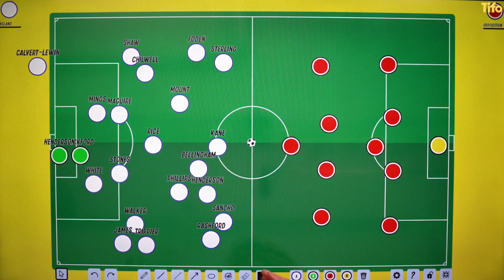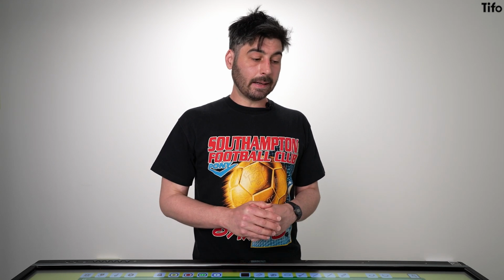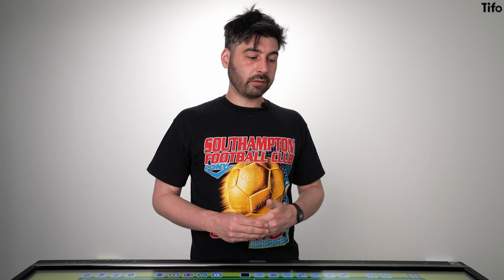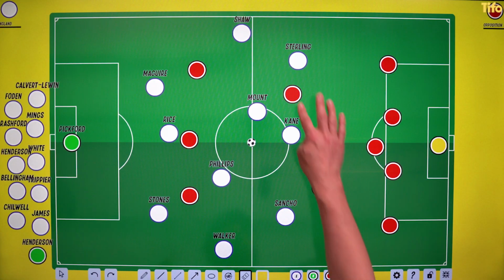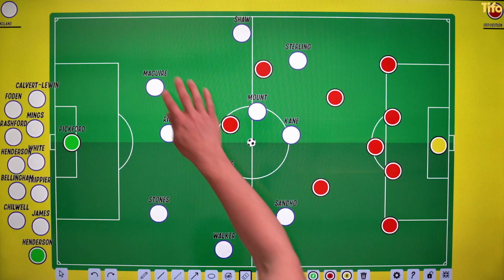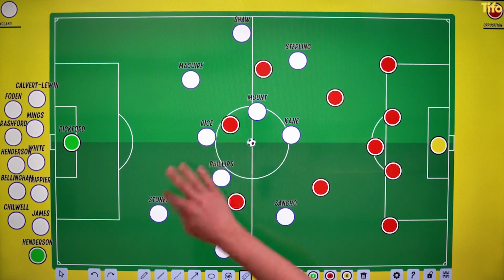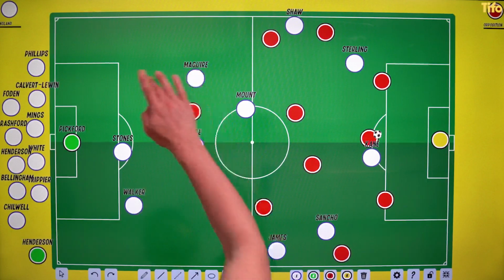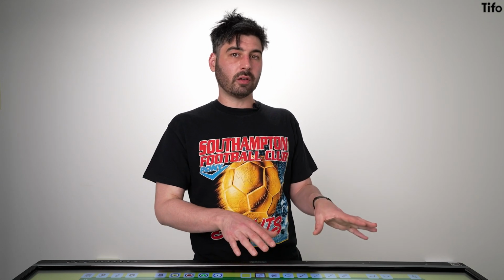How will England play in Euro2020?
Finishing top of their Euro2020 qualifying group, and with a squad full of energetic young players how will England shape up?

Alex Stewart answers such questions as:

How do England attack? How do they defend? What are their issues the opposition team might try to exploit? 4-3-3 vs 3 at the back - which will Southgate choose?

0:00 Subscribe to the channel
01:23 The Squad
05:57 Build up
19:00 Defence
31:09 a back three?

About Tifo IRL:
Football is changing and Tifo continues to change with it. We’re finding new ways to cover that evolution and new tools with which to describe it. And we’ve launched a new channel, where we’ll take the temperature of the biggest teams in the world in our State of the Club series, Alex Stewart and JJ Bull will walk you through the moments that matter and the teams that you should care about.